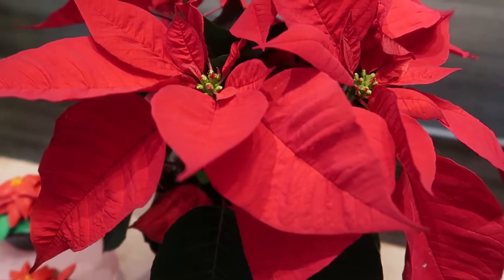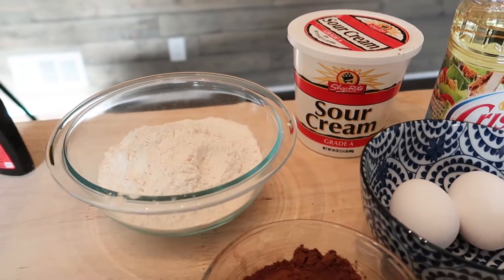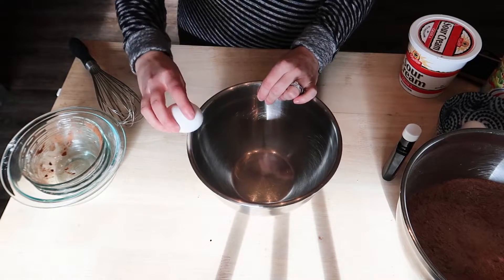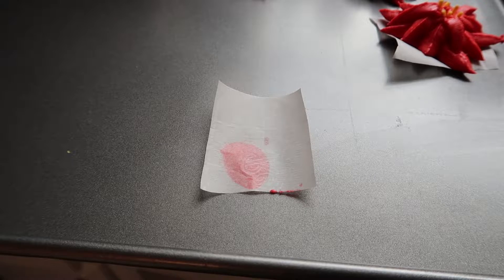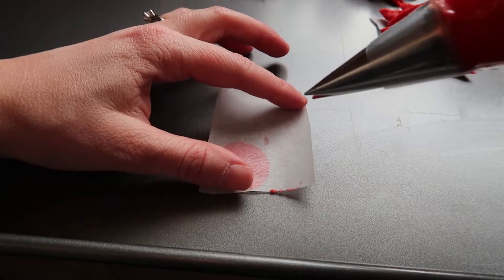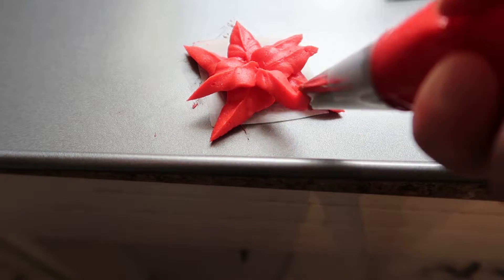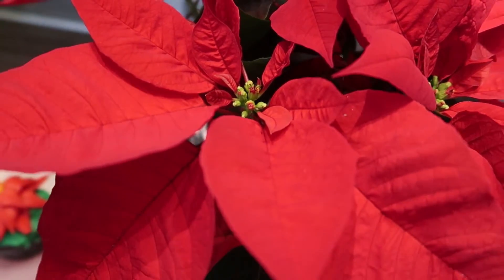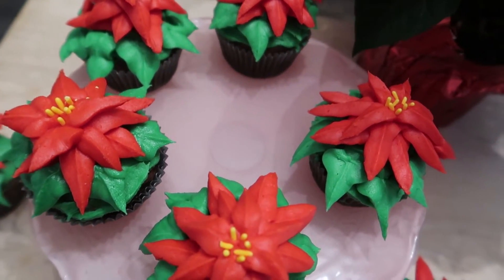HOLIDAY THEMED CUPCAKES || POINSETTIA CUPCAKES - WINTER ARTSY CUPCAKE CHALLENGE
For this holiday season, I am sharing some Holiday Themed cupcakes. These poinsettias are so beautiful and festive for the Winter! This video is part of an open collaboration for Winter Cupcakes!

THINGS I USE IN THIS VIDEO:
Leaf piping tips

Regular Piping tip set

Piping Bags

My favorite Cocoa Powder for Baking

Stainless Steel Bowls

BUTTERCREAM RECIPE
150g unsalted butter, soft
340g icing sugar, sifted
3-4 tbsp whole milk/milk infusion/juice/other liquid

CHOCOLATE CUPCAKE RECIPE:
1 1/2 cup  of All purpose flour
1/2 cup of Cocoa Powder
1 tsp Baking Powder
1/2 tsp Baking soda
1/4 tsp salt
6 tbsp of Olive Oil
2 cup Sugar
2 Large Eggs
1 tsp of vanilla Extract
4 tbsp of Sour Cream
4 tbsp of Milk

Mix Wet ingredients together
Combine wet and dry ingredients and place batter in cupcake liners
Bake for 18-20 minutes at 350 degrees

💖ABOUT ME: My name is Rebecca and I am married to Joseph. We have two beautiful girls Tabitha 5, and Stevie 2. I work as a physical therapist part time and am at home with my girls on days I do not work. I love cooking, baking, making cocktails & DIYs, fitness, scifi and a boat load of other things! I hope you stick around and join Stuff Moms Have Time For for Wellness, DIYs Food & Lifestyle for Mothers.

This helps support and improve my channel. If you would like to support me, thank you, otherwise please feel free to search anything mentioned in Google to find where to purchase them.